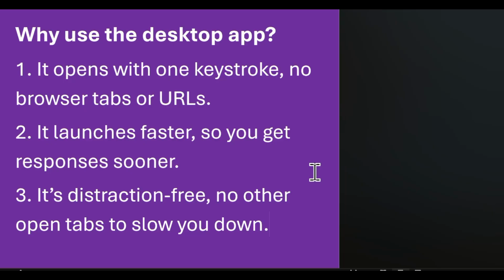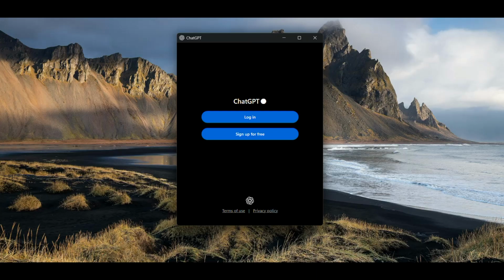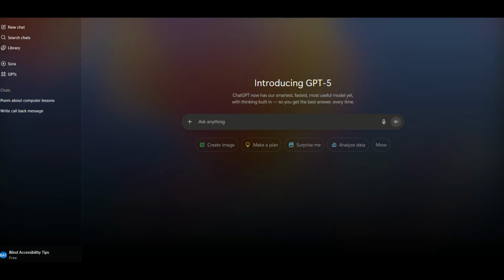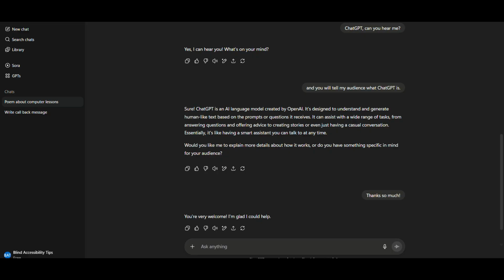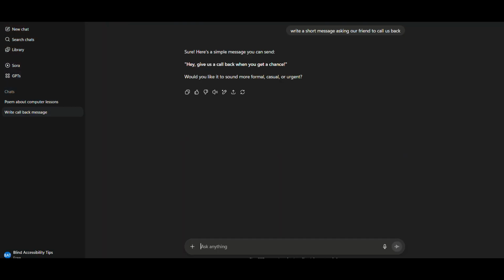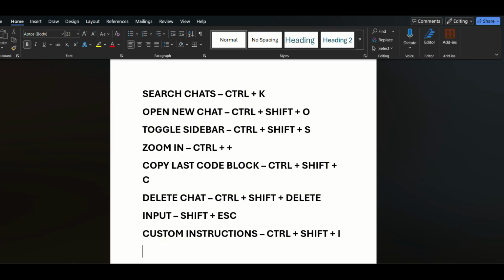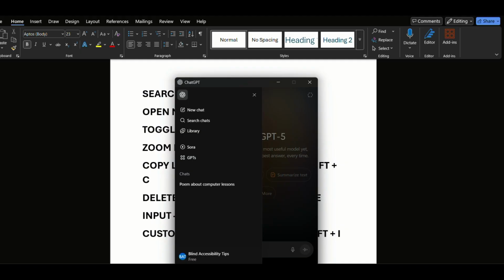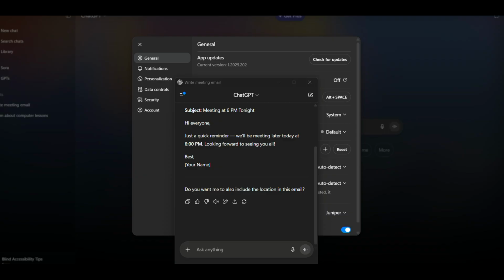ChatGPT Windows App for Blind Users: Unlock Instant Access + Shortcut Fix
Discover how blind and visually impaired users can supercharge their productivity with the ChatGPT desktop app for Windows! In this step-by-step tutorial, we walk you through why you should use the app, how to download and install it, and how to navigate it efficiently using NVDA screen reader.

Please consider contributing to the channel.

In this video, you will learn:
• The benefits of using the ChatGPT desktop app for the Windows PC over the web version
• How to download and install the app quickly and safely
• A full walkthrough of the regular app window with NVDA
• How to use ChatGPT’s built-in keyboard shortcuts for faster access
• How to use the Alt + Space command to open ChatGPT’s companion window instantly
• A complete demonstration of the companion window with NVDA
• How to change the hotkey to avoid conflicts with other apps

Using ChatGPT With a Screen Reader – It Actually Works!

Whether you are new to ChatGPT or looking to master it as a blind or visually impaired user, this guide will help you navigate like a pro. Perfect for screen reader users, accessibility trainers, and anyone interested in real-world tips and tricks for using AI with assistive technology.

Did you find this video helpful? Well please consider contributing to the channel. Buy us a coffee 🍵, would you?